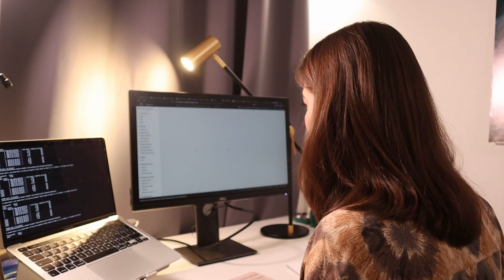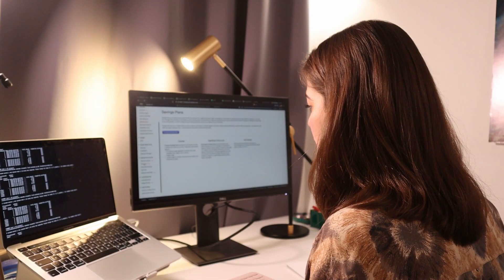The Difference Between Data Scientist, Analyst and Engineer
In this playlist we go over my Data Science Kick-starter mini course briefly. In this video, we talk about how to start off your data science learning journey. We look into the differences between data analysts, data scientists and data engineers.